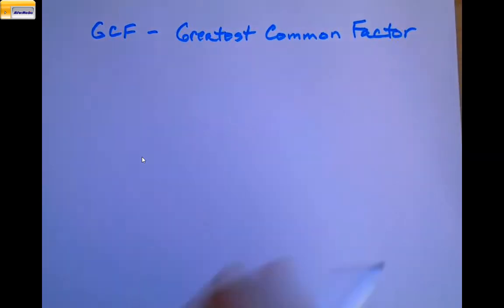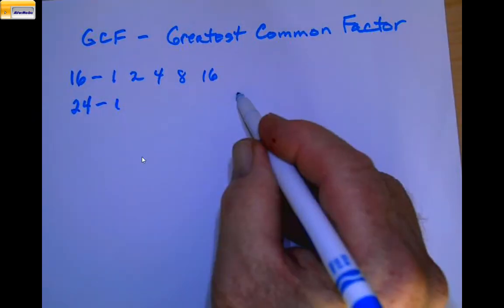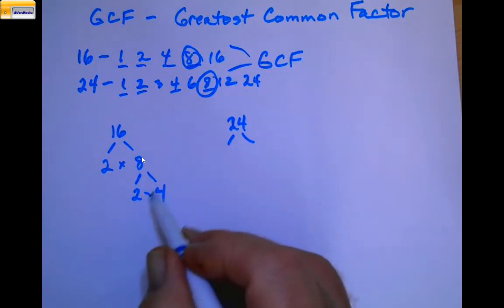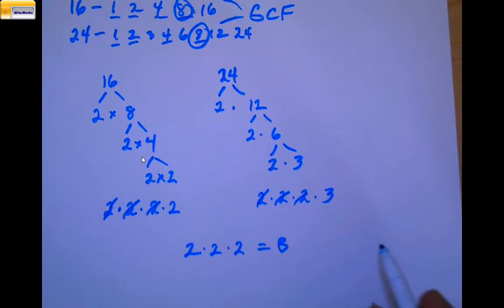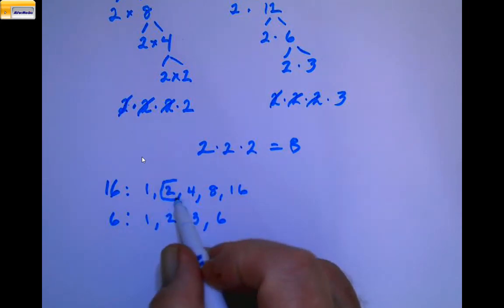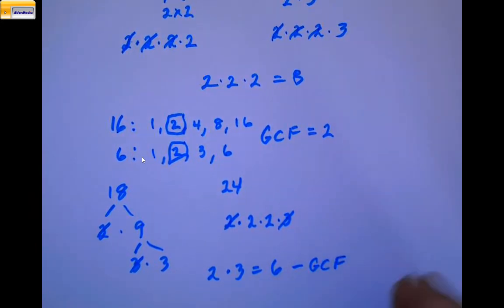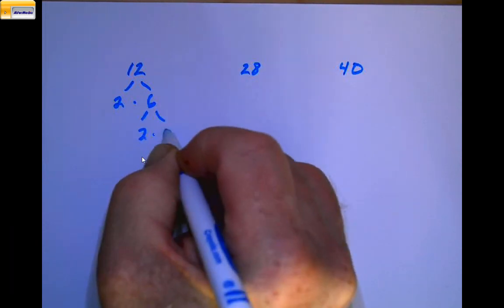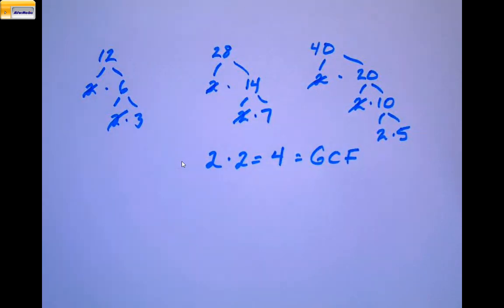Greatest Common Factor of Integers